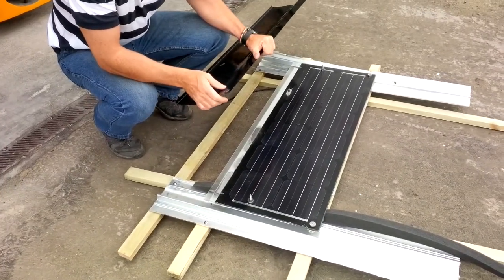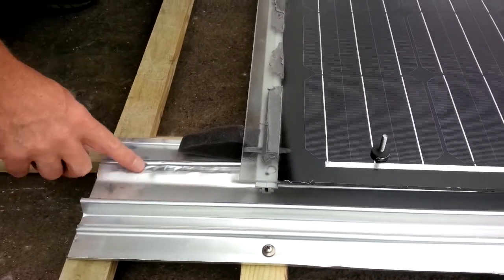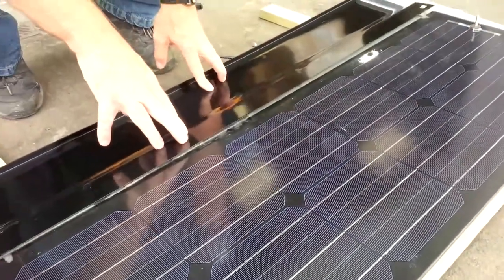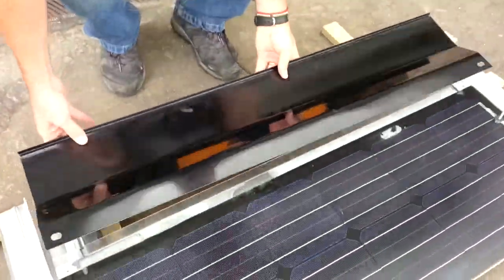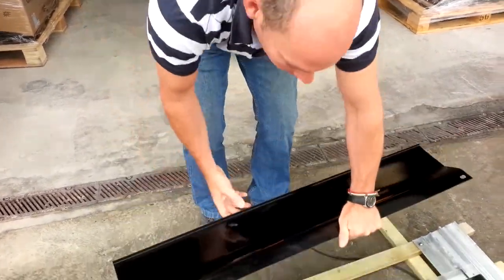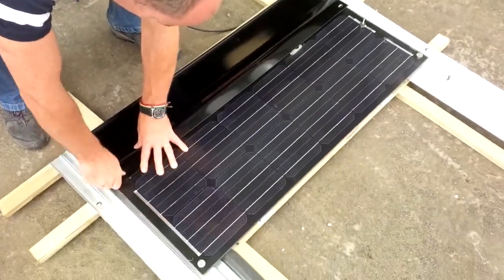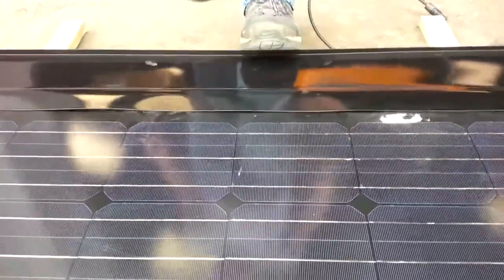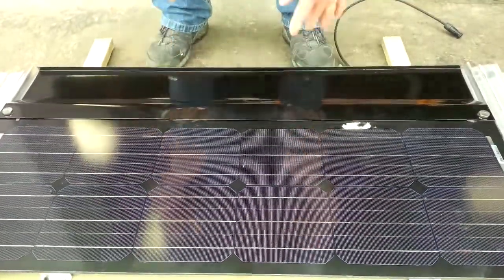Stealth Energy Tile : Top Flashing